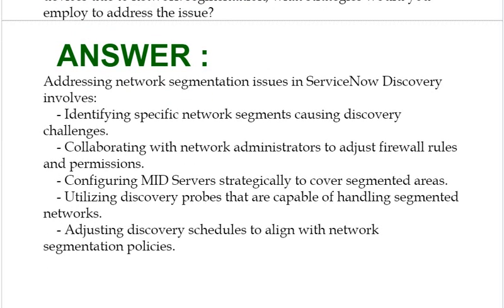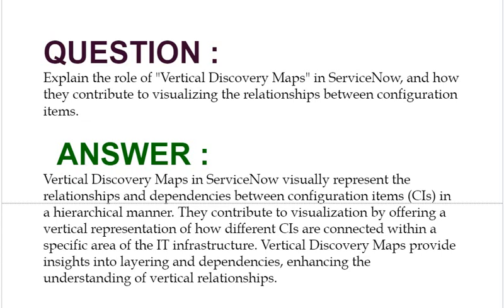Interview Questions - ServiceNow SM&DISC - Service Mapping Interview & Discovery - Part#11